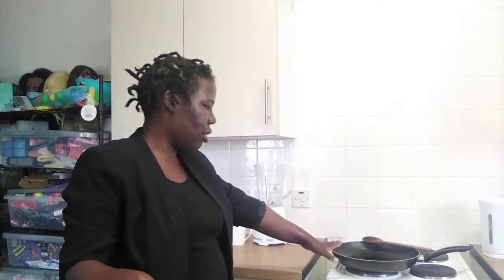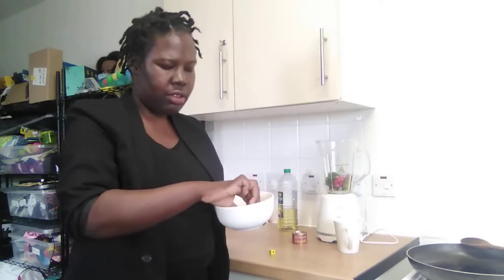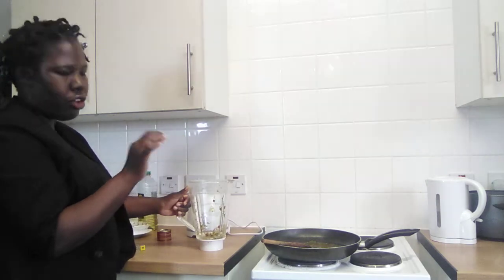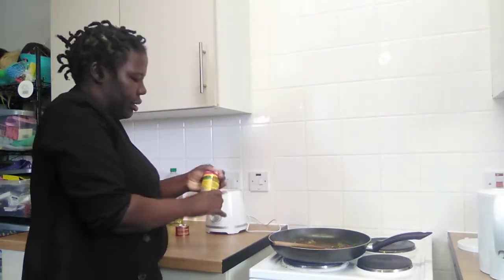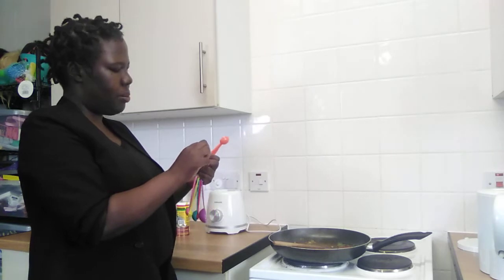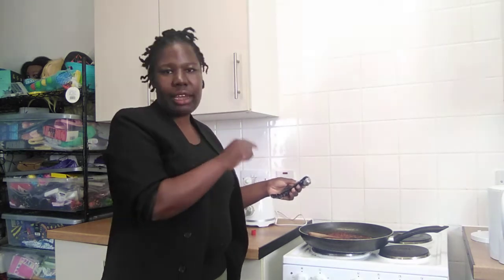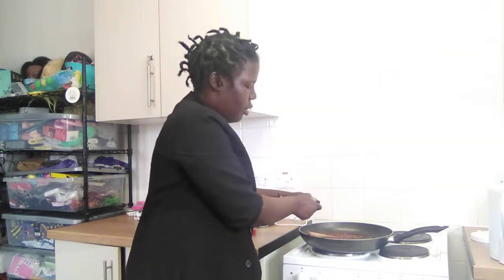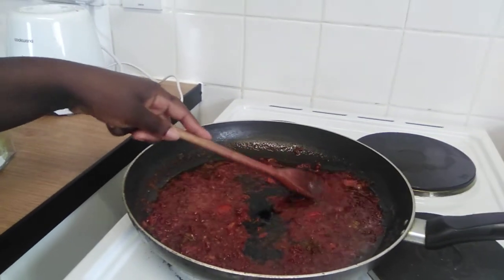how to make Liberian pepper sauce